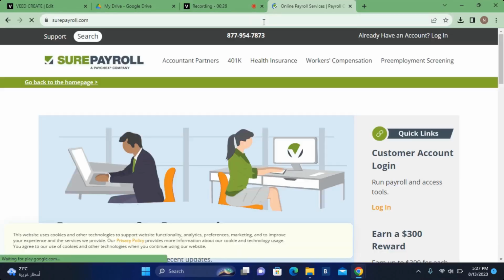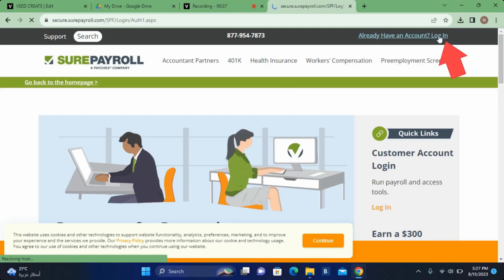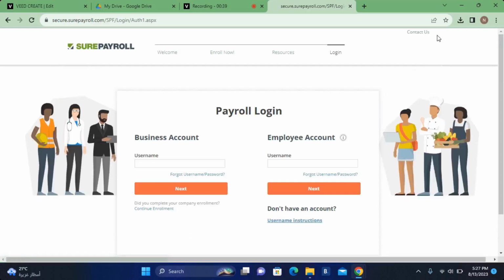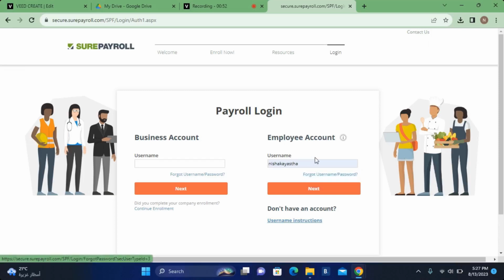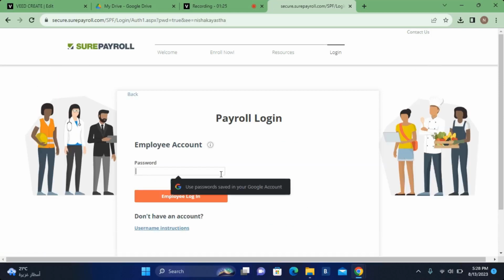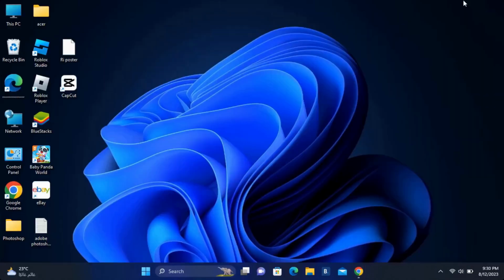How to Sign into SurePayroll Employee Account | SurePayroll Employee Account Log in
Need to access your SurePayroll employee account? This video tutorial will guide you through the sign-in process. Learn how to log in to your SurePayroll account to access your payroll information, view pay stubs, and manage your payroll-related tasks. Watch this video and learn how to sign into your SurePayroll employee account.